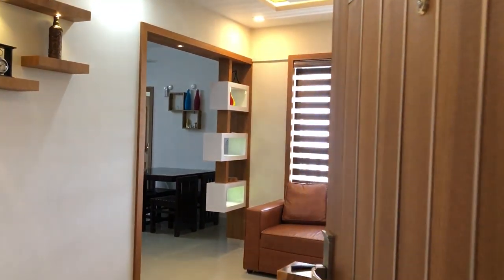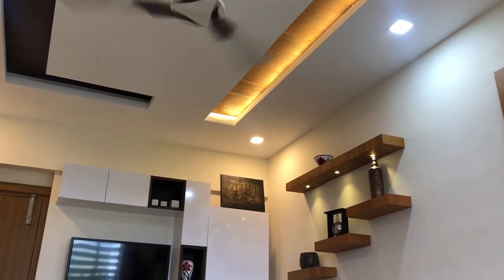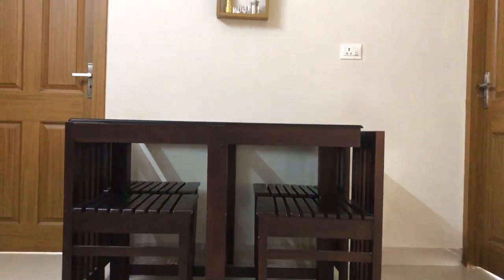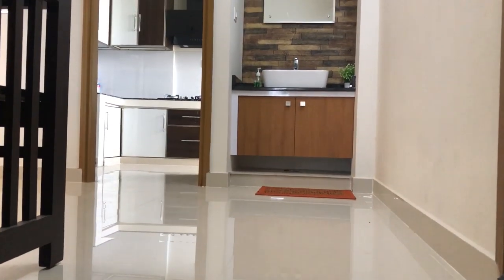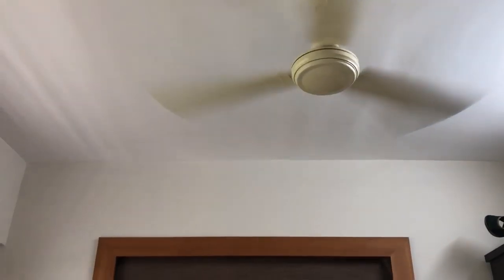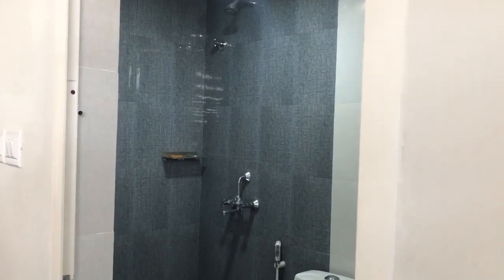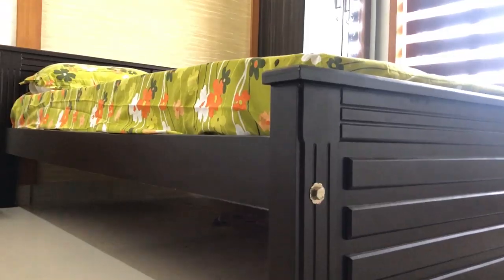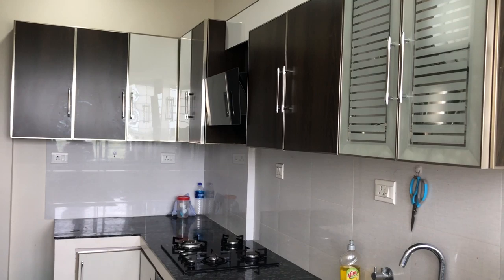Interior design of beautiful 2 bedroom apartment | Video tour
Watch our interior design of beautiful 2 bedroom apartment . This apartment  bedroom are designed with attached bath, also include living , hall and kitchen. This located at Tirur In Kerala. The living room designed with a  beautiful sofa set, a coffee table, elegant fall ceiling , TV unit and a open showcase . Hall designed with a cute dining table and a show case. The bedroom designed with double cote bed and wardrobes. Also a modern modular kitchen provided with all amenities

0:08 Interior design of beautiful 2 bedroom apartment | Video tour
0:14 living room
0:27 sofa set
0:41 TV unit
0:48 show case
1:05 interior decoration work
1:15 dining area
1:26 show case
1:30 washing area
1:36 basin with mirror and storage cabin
2:01 first bedroom
2:08 double cot bed
2:21 attached bath
2:39 second bedroom
2:44 double cot bed curtains
3:14 kitchen
3:17 rack and cabins
3:52 balcony
4:13 End

It is a budget friendly interior work for 2 BHK apartments and homes.